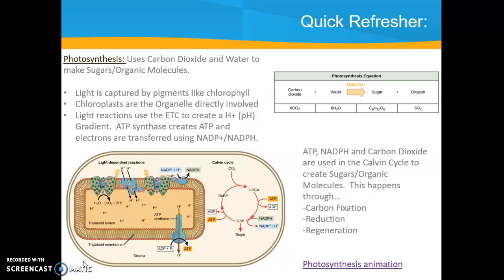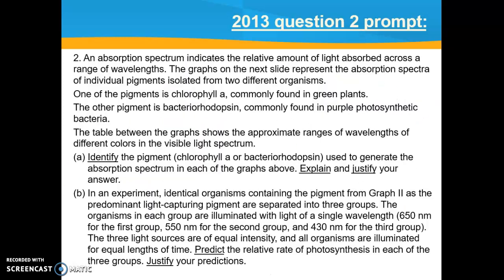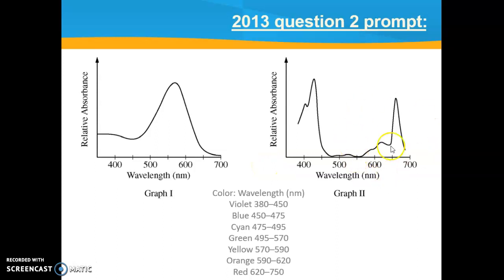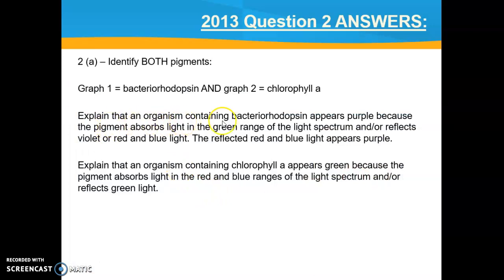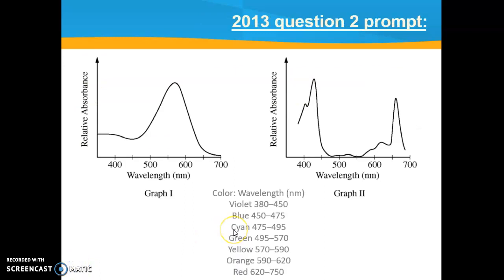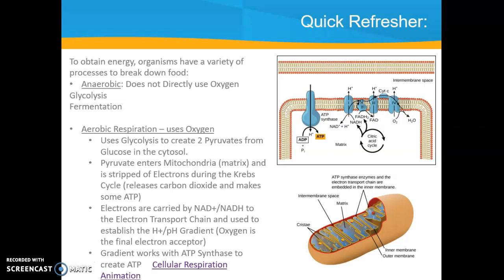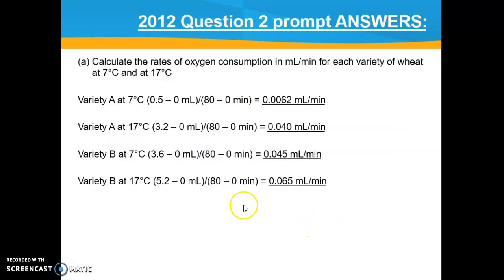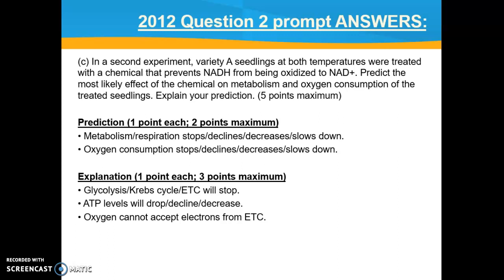Study Session #3- Part 2